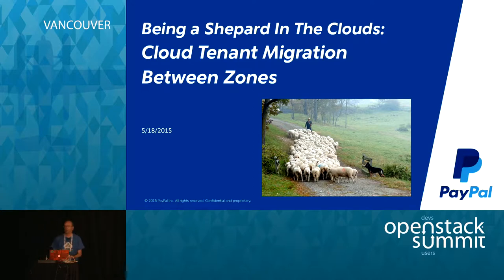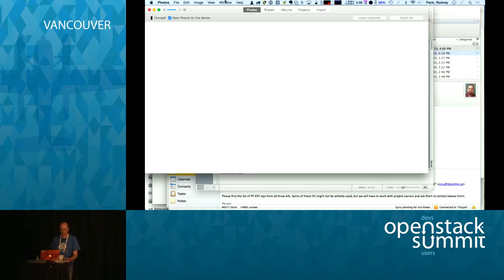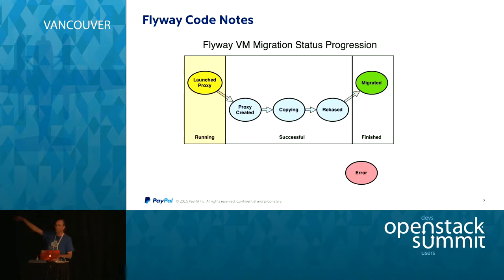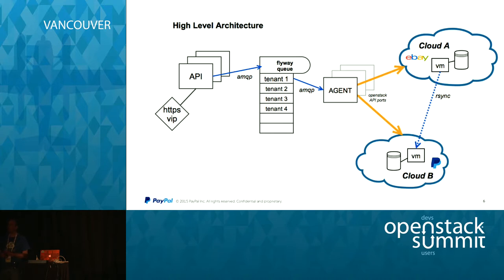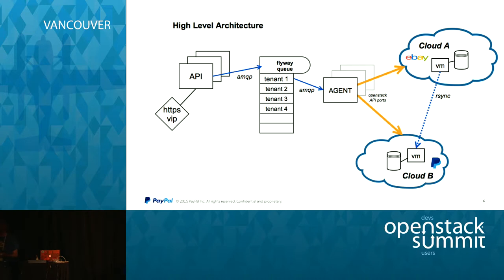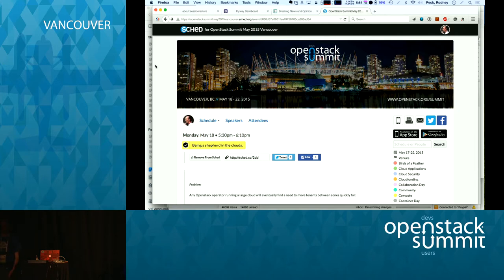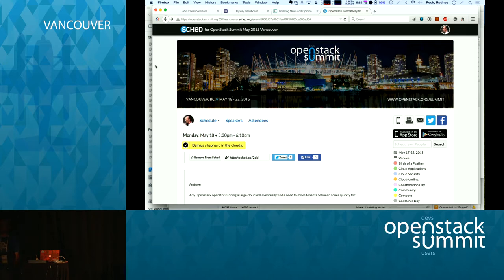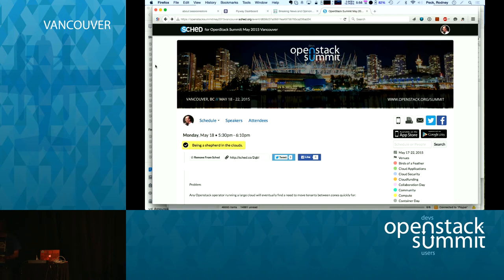Being a shepherd in the clouds.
Problem:

Any Openstack operator running a large cloud will eventually find a need to move tenants between zones quickly for:

Newly added capacity in a new zone
OpenStack version upgrade
Cross datacenter migration / cloning
Naïve solution:
A simple way to migrate tenants across zones without Flyway is to use N…Full session details